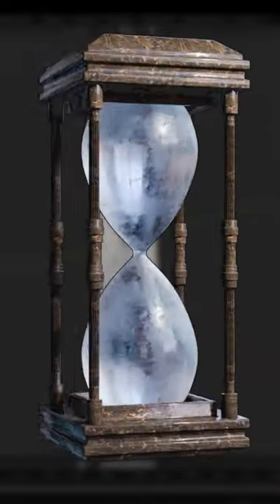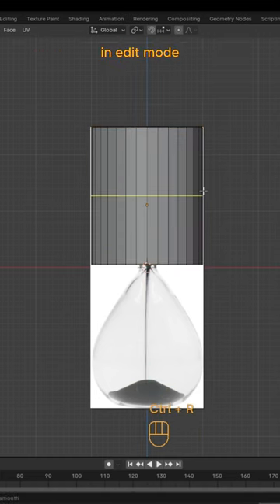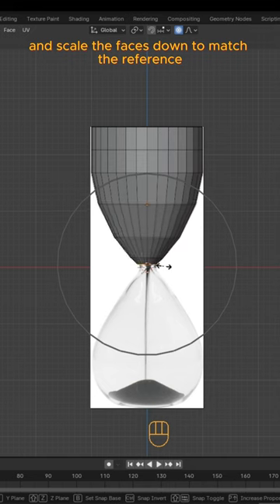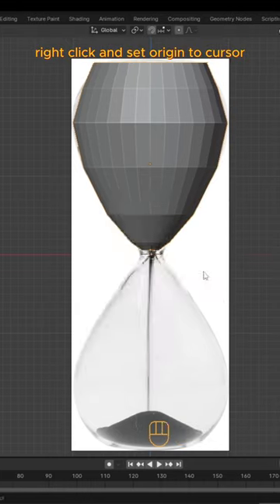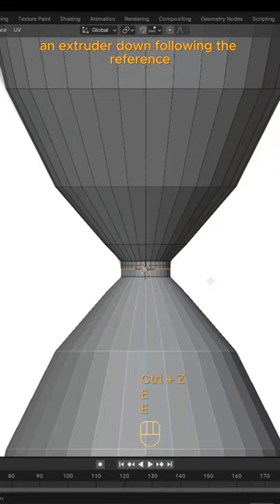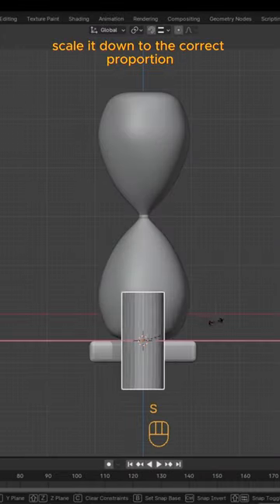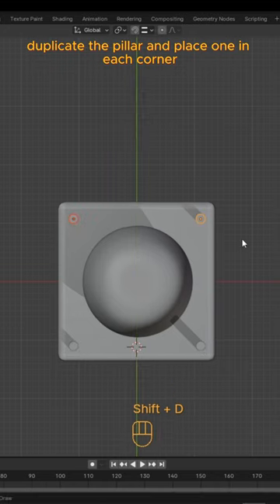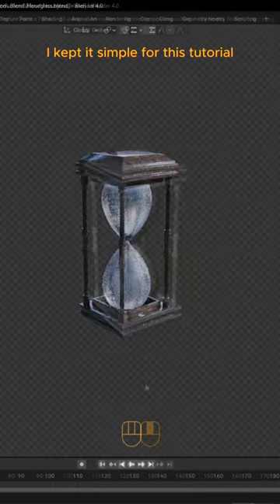Create an Hour Glass in Blender in 1 Minute!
Learn to model an Hour glass in this 1 minute Blender beginner tutorial!